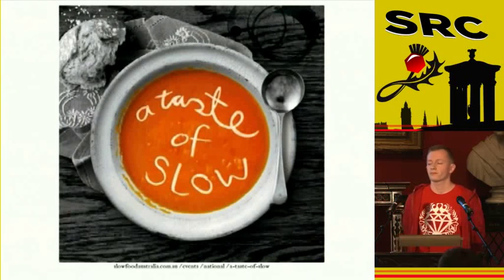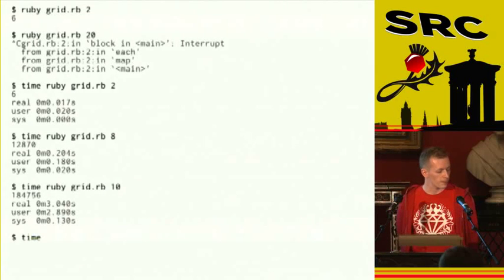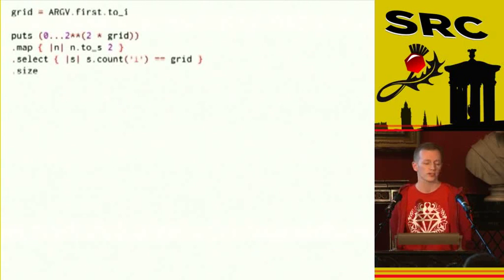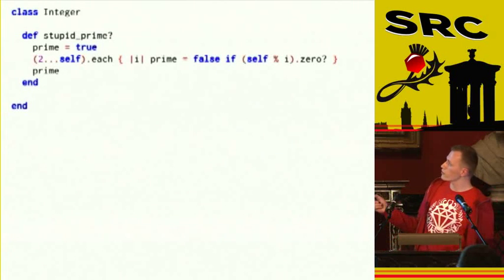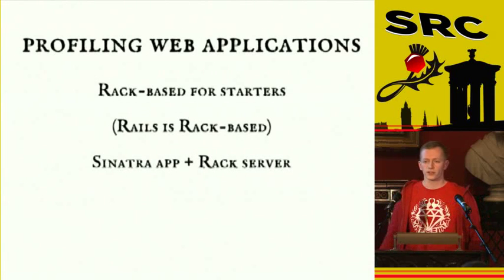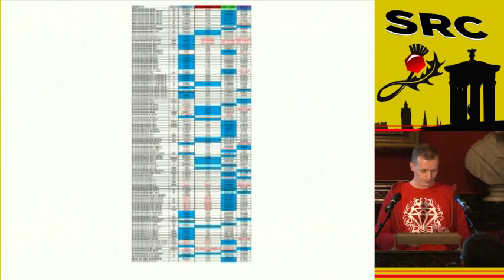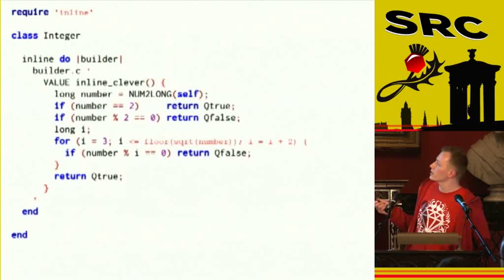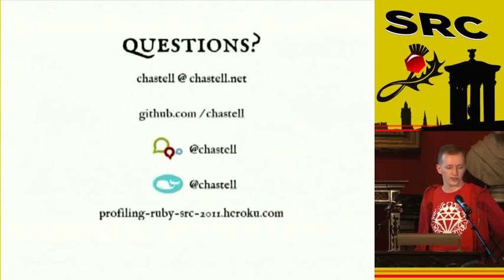Scotland Ruby 2011 - From Profiling Ruby to Frankenstein Programming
by: Piotr Szotkowski

Ruby is â€˜known to be slowâ€™ â€“ but what does that exactly mean, does it really matter, and â€“ more importantly â€“ what can we do about this?

This presentation, based on hands-on experience of using Ruby for scientific computations, shows how to profile Ruby applications (including webapps), how to interpret the results and what to do with the bottlenecks â€“ from algorithmic optimisation through using dedicated libraries to rewriting them (in place!) in â€˜fasterâ€™ languages.